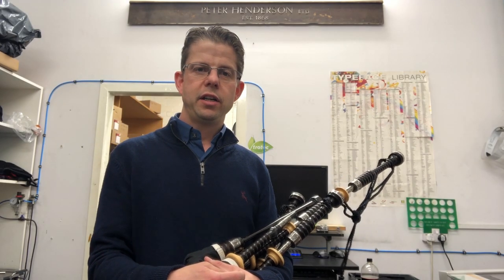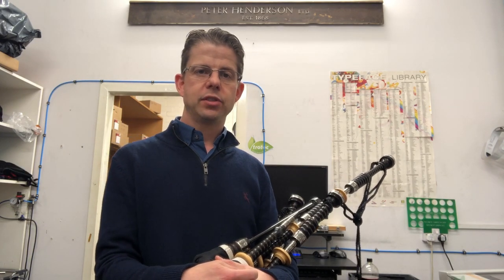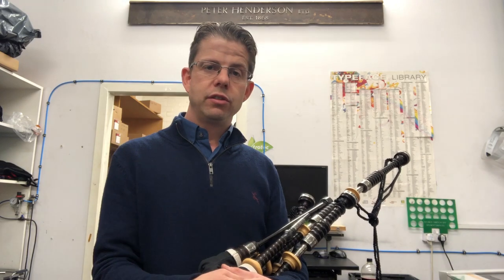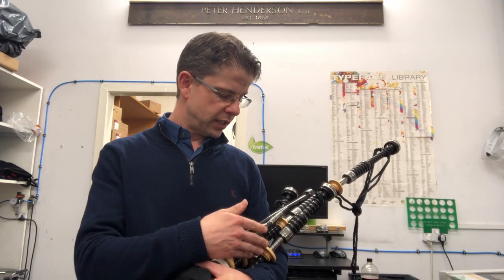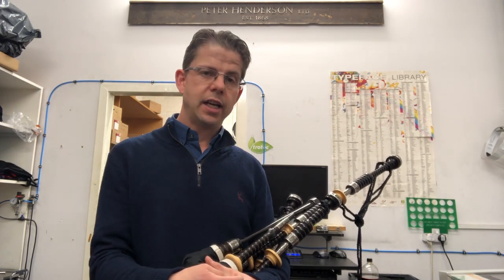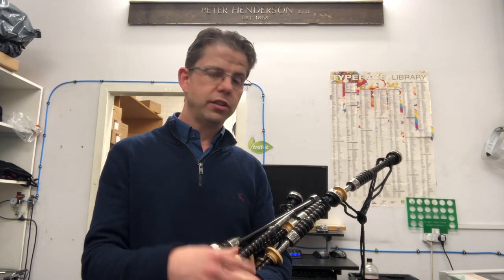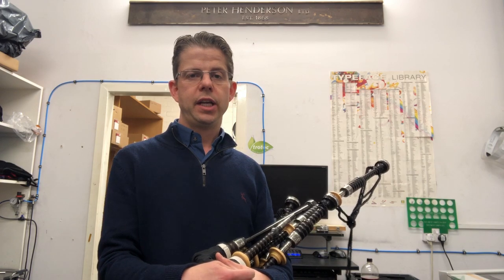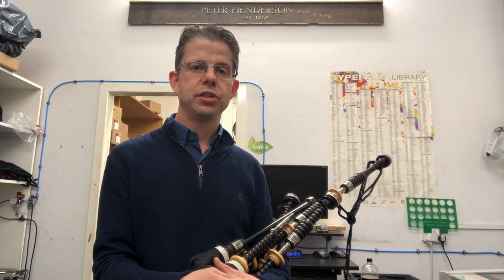Glenfiddich Piping Championships Prize Draw - Heritage Bagpipes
Everyone that buys a ticket online will be entered into a prize draw for a set of Peter Henderson PH1HT Heritage bagpipes from R.G. Hardie & Co.

The National Piping Centre team are delighted to be bringing this event to the piping world this autumn. By buying a ticket to the event you are supporting not only The National Piping Centre for this event at this tough time, but also supporting the players, tech staff and the ongoing work of The National Piping Centre across all its teaching and associated projects.